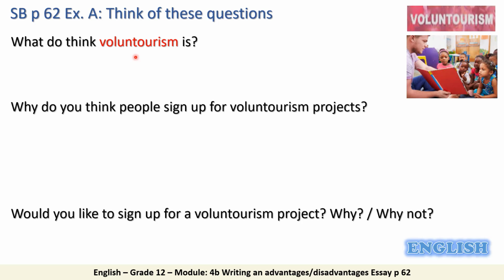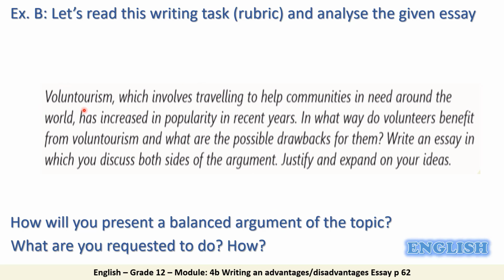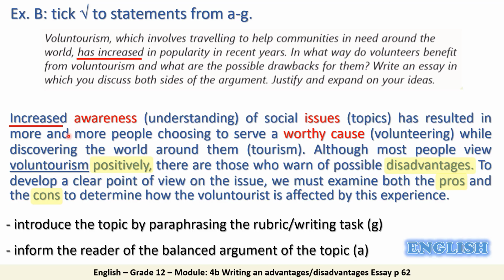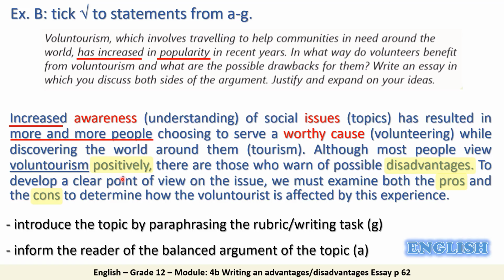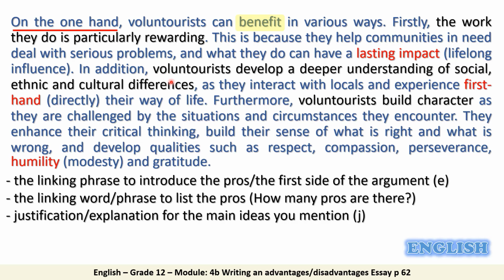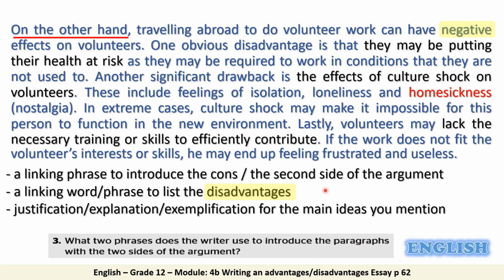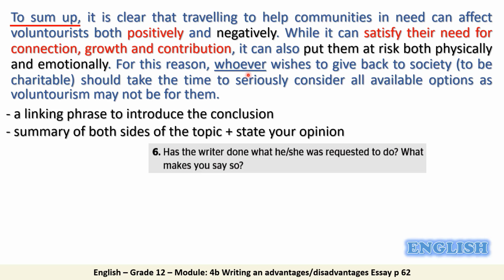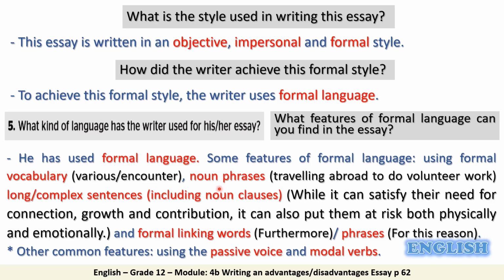Grade 12 Technology English Writing 4b An advantages & disadvantages essay part 1 SB 63